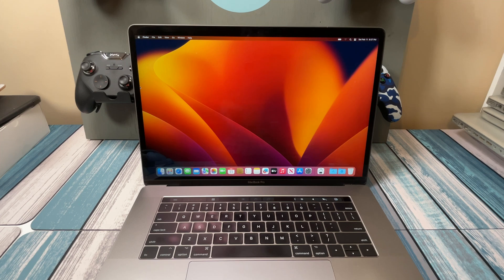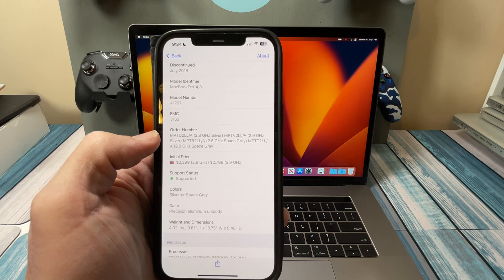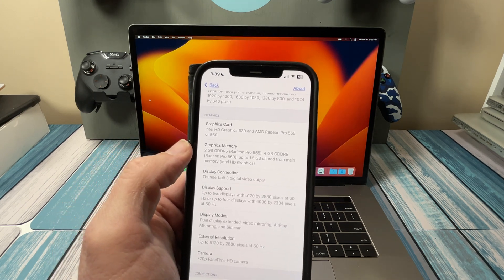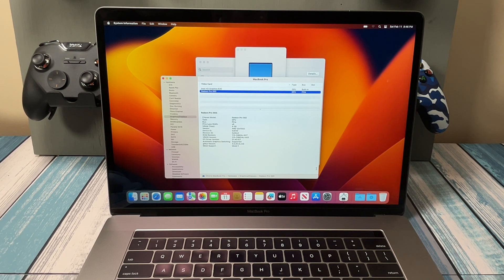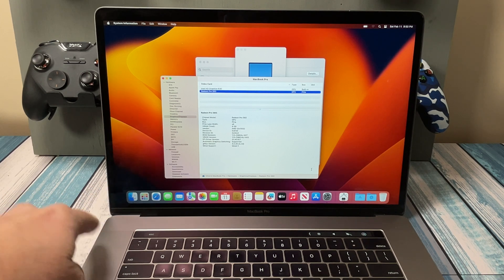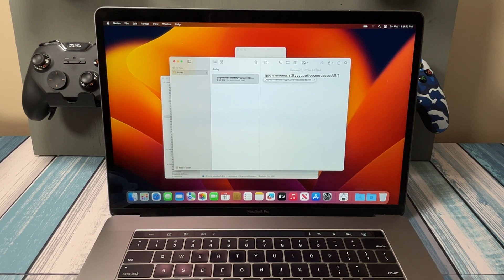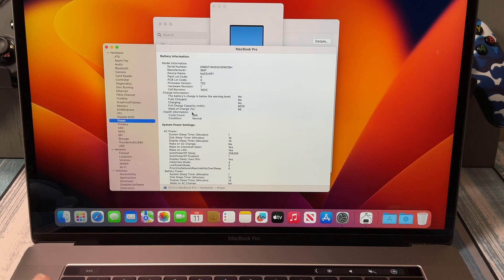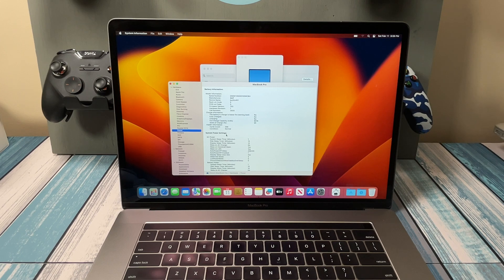15" 2017 MacBook Pro Buyers Guide in 2023 - Still Worth It?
The 2017 15" MacBook Pro is still a great machine!  In this video, I'll show you what I look for to make sure its a great deal before buying.  What are the specs?  What is the condition? etc.

2017 15" Keyboard Cover/Protector

My video about the MacTracker App as used in this video